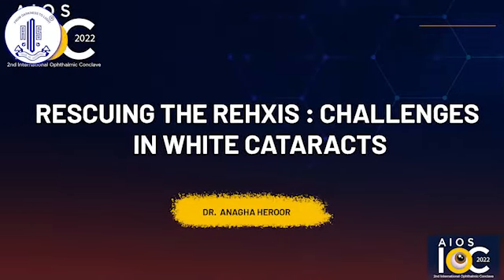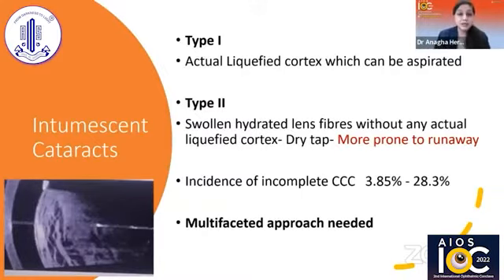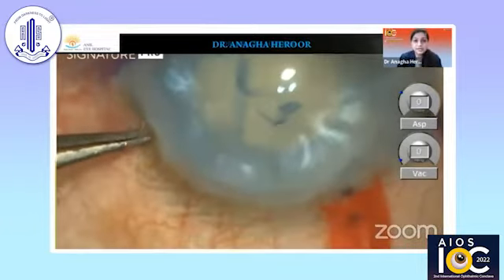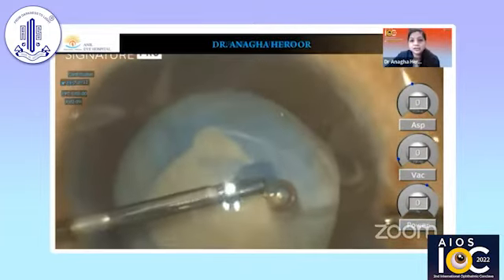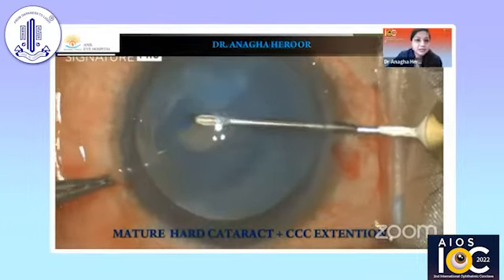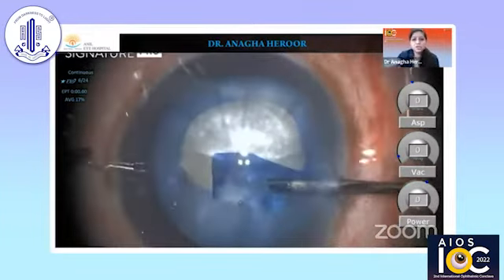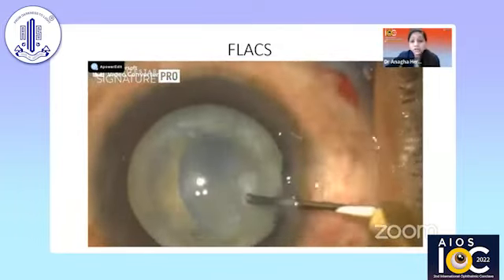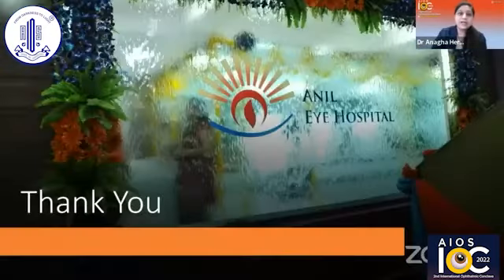Dr Anagha Heroor - Rescuing the rehxis Challenges in White Cataracts